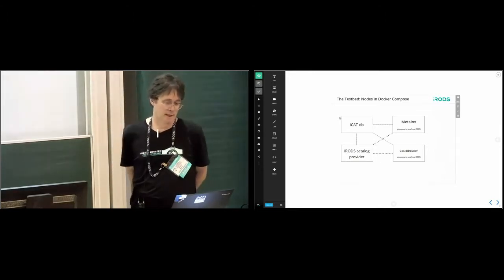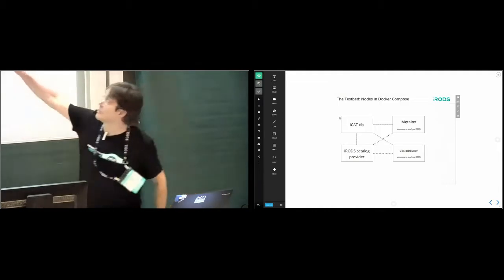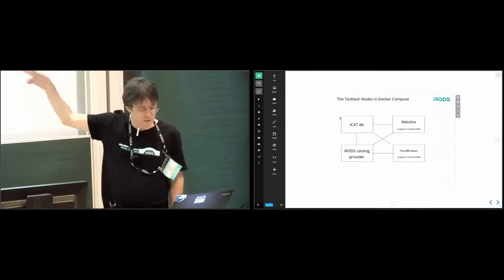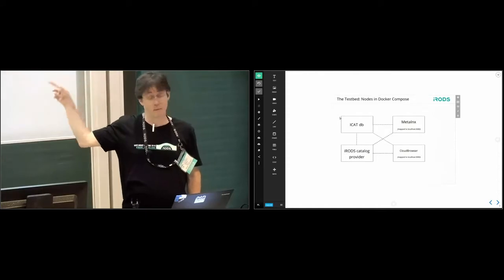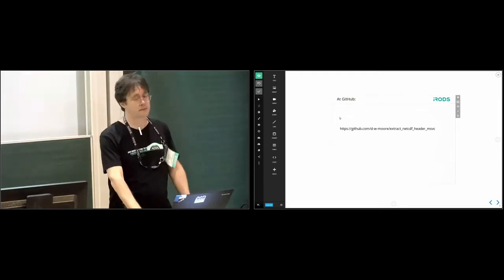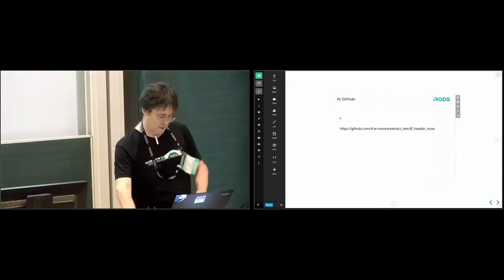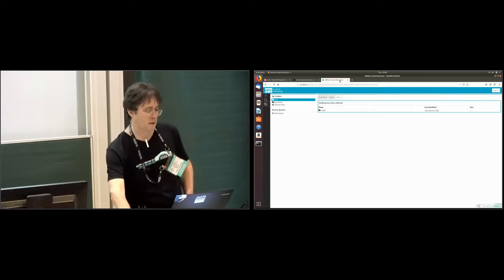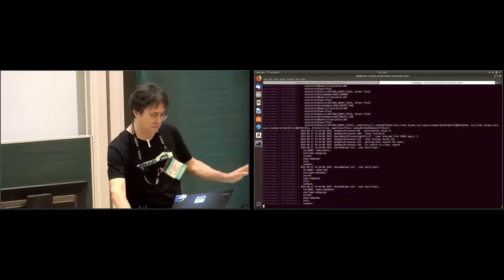UGM2019 / 31. Lightning Talk - NetCDF Header Extraction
Daniel Moore, iRODS Consortium